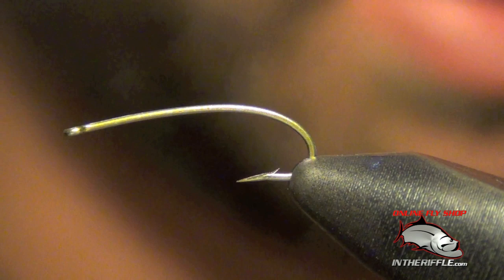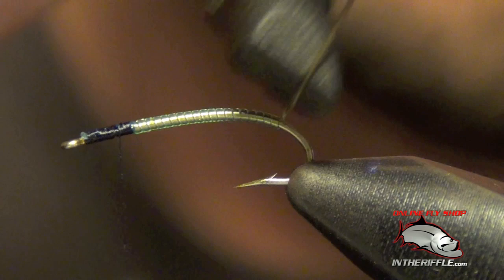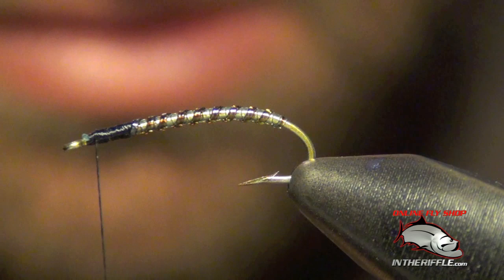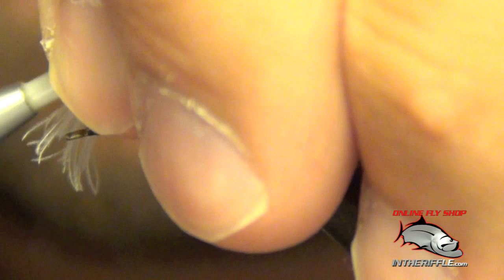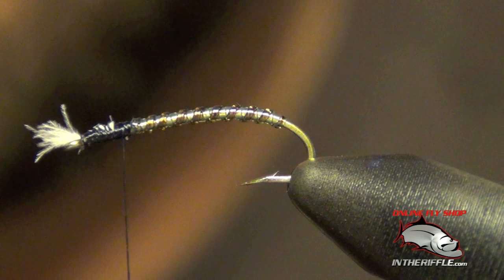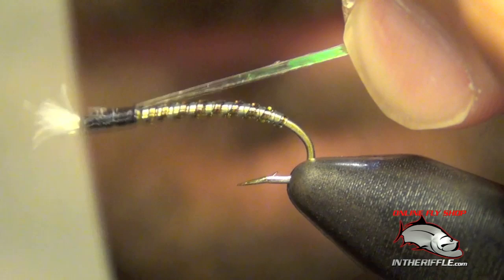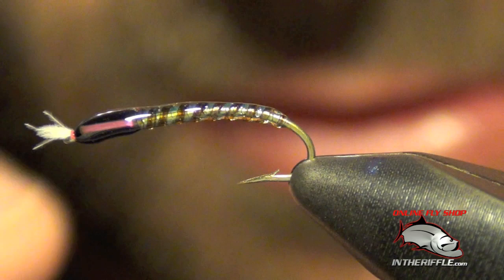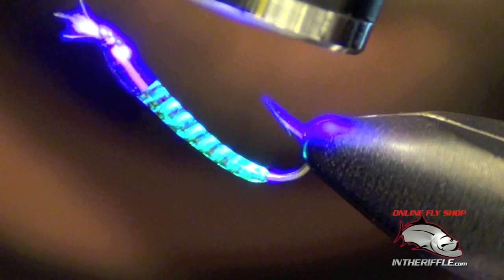UV Buzzer Chironomid Fly Tying Instuctions and Tutorial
UV Buzzer Chironomid Recipe:
Hook: #10-18 Tiemco 200R
Thread: Black UTC 70
Body: Chartreuse Midge Tubing
Gills: White CDC Puff
Casing: Medium Pearlescent Tinsel
Thorax: Pink or Orange Lifeflex
Glue: Loon UV Fly Finish